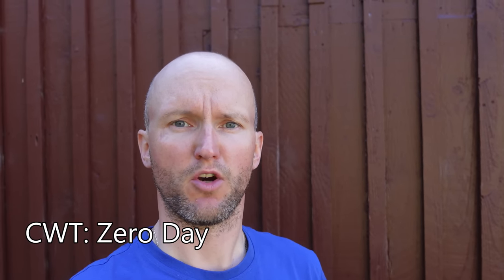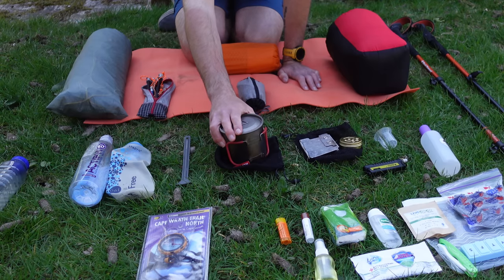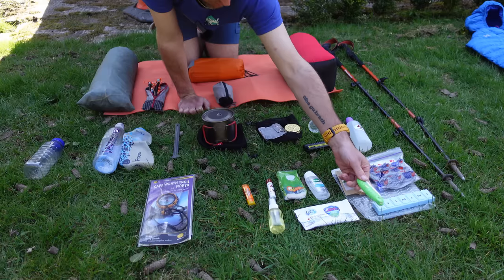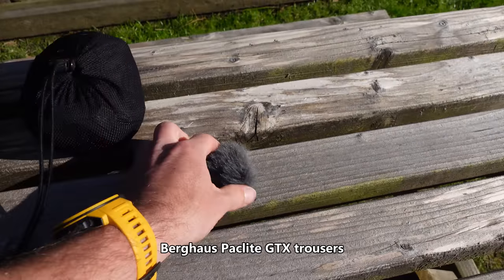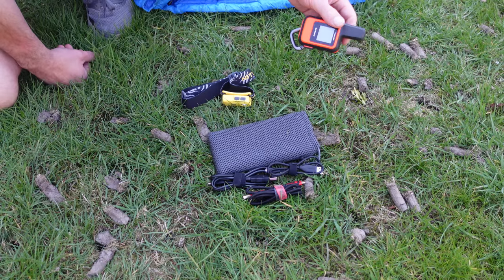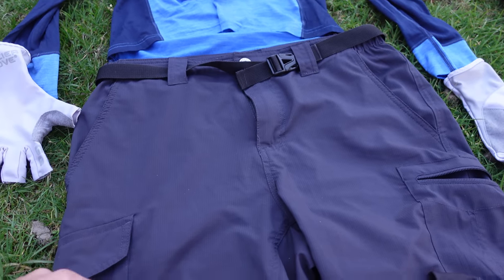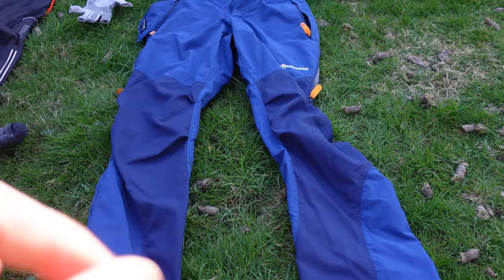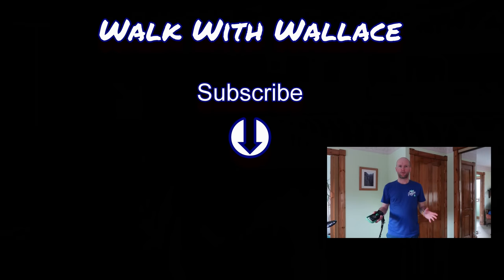👣 My Cape Wrath Trail Gear & Clothes Setup (Filmed on Trail)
A full Cape Wrath Trail kit and clothing breakdown showing you everything I carried and used on the hike. This was also filmed during the trail when we had a zero day near Ullapool.

👣 My Hiking, Camping & Vlog Gear:

⏲ Chapters:
0:00 Intro
0:22 Tent
1:01 Sleeping pad
1:12 Pillow
1:32 Sleeping bag
1:47 Hydration
2:00 Spoon
2:07 Pot
2:23 Stove & Windsheild
2:29 Hens
3:02 Hygiene/toiletries
4:16 Trekking Poles
4:23 Spare Clothes
5:55 Electronics
6:57 Rucksack
8:10 Clothes Worn
10:25 Footwear
11:38 Sit mat alternative
11:58 Base Weight
12:55 Weight with Food
13:08 Outro